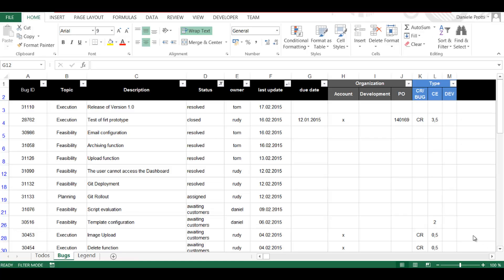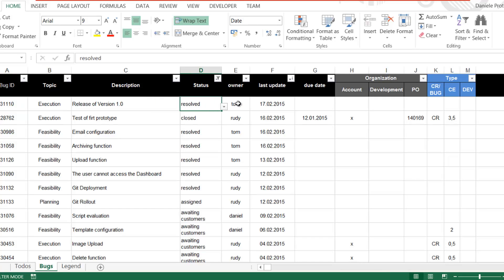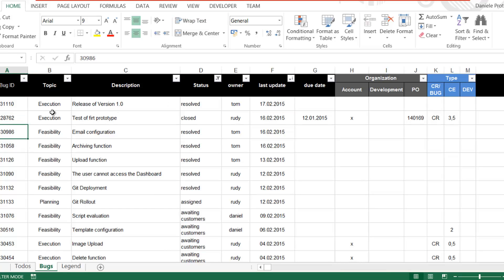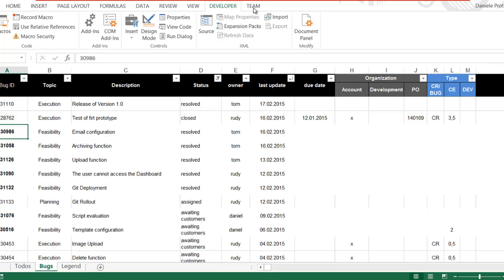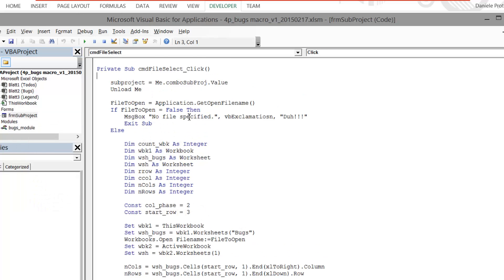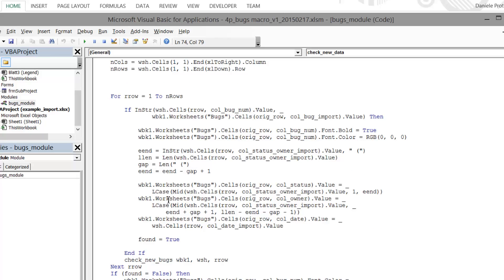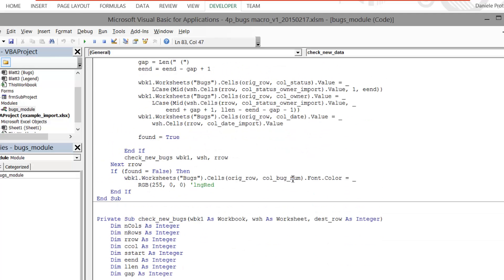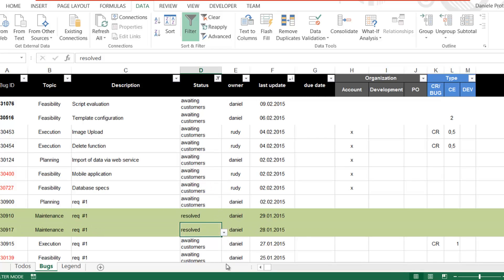VBA - Create a reporting tool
Create tools with VBA is the great step ahead if you want to generate automated reports fast.
More information available at the "VBA - The Full Course".
The course is composed of more than 200 videos. Each lesson is composed of one of more videos. The videos are created by experts developing applications using Visual Basic for Application (VBA) for MS Excel or MS Access for small, middle and large companies as consultants and as managers and coach for internal processes. These experts have created complex tools to create the reporting structure and manage the business processes. An extended version will include also real examples to be used directly in working and office processes.

You will learn from the basic concepts to the principles to build your own applications in Excel using VBA.

You will understand and digest the concept of object oriented programming and remove your barriers from being scared to see programming code.

You will be able to retrieve data from databases or other files and present them in Excel files.

You will create automated procedure to format data, display information and create complex reports and graphs.